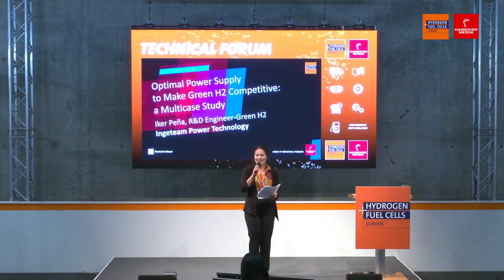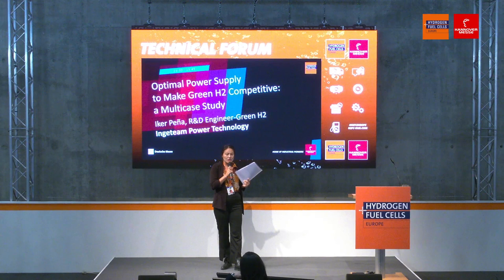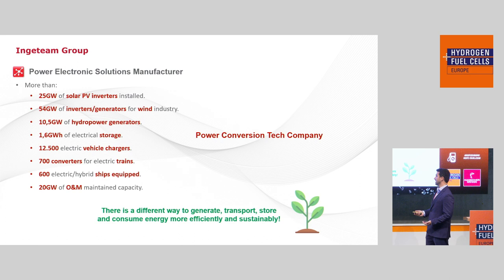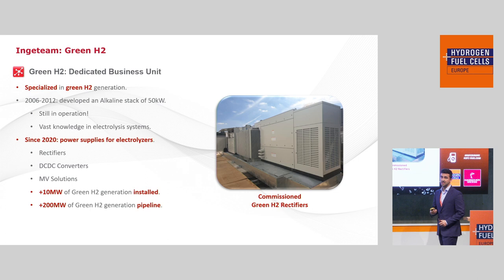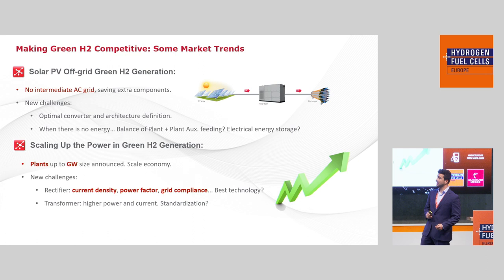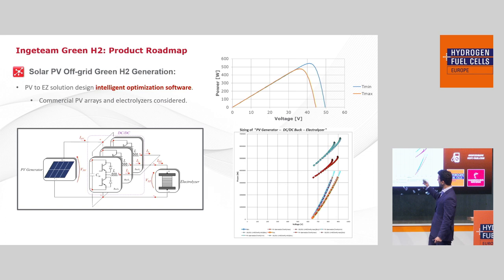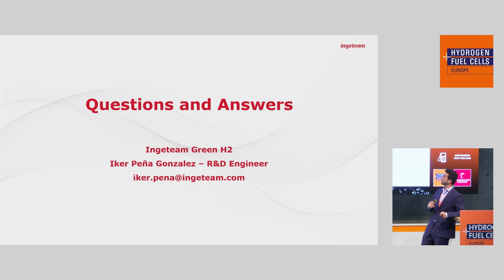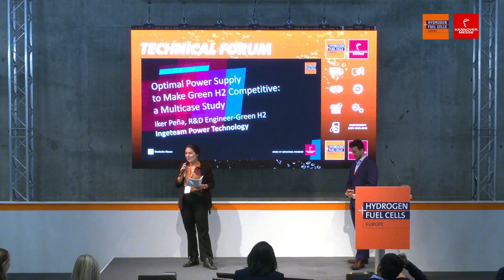Optimal Power Supply to Make Green H2 Competitive: a Multicase Study | Hydrogen + Fuel Cells EUROPE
Iker Peña
R&D Engineer-Green H2
Ingeteam Power Technology